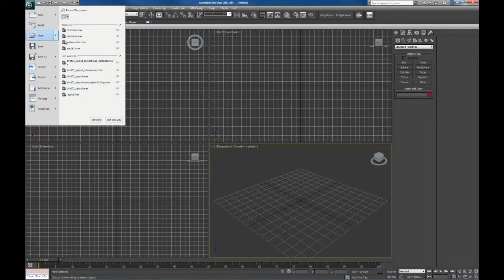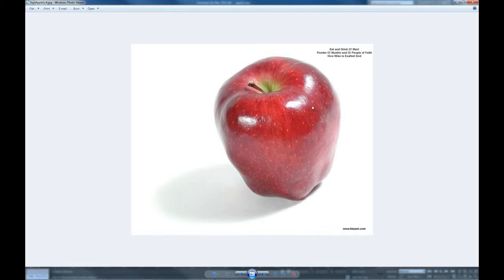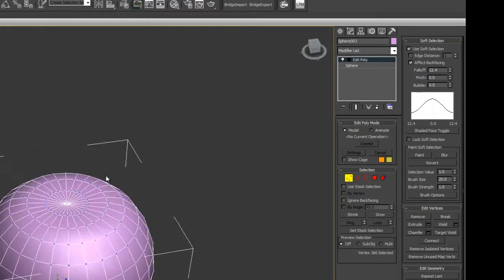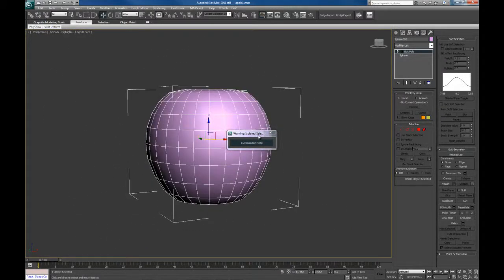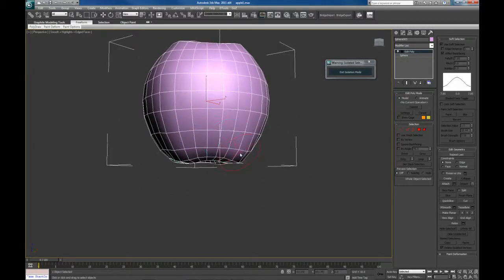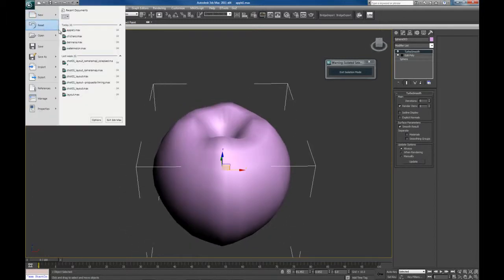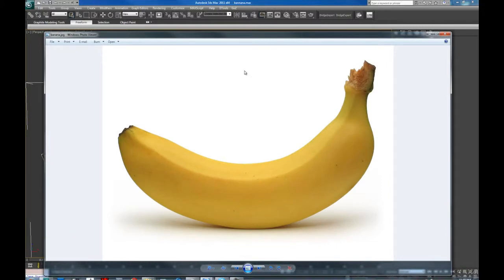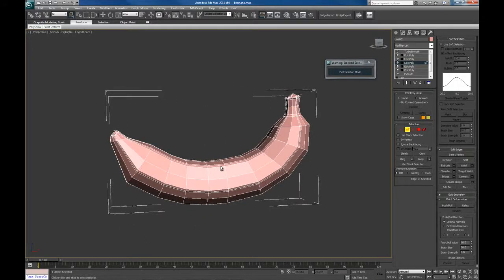03 Modelling English